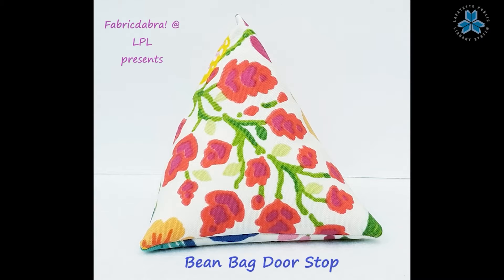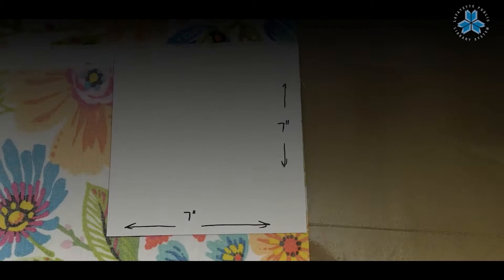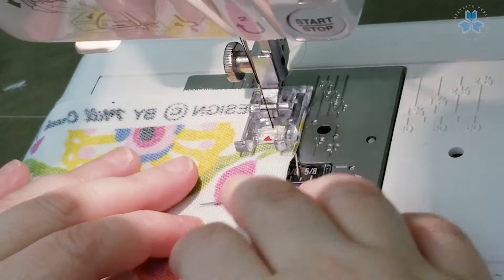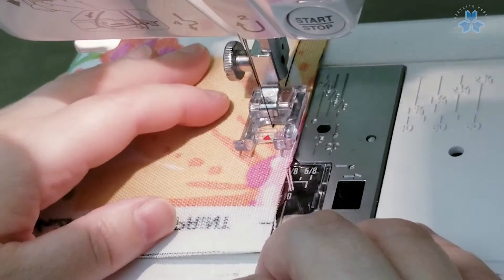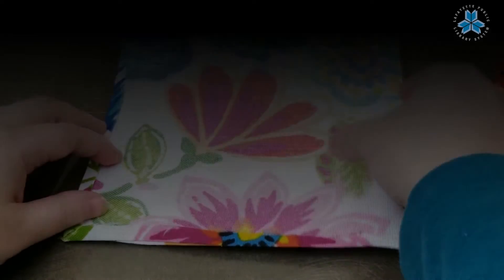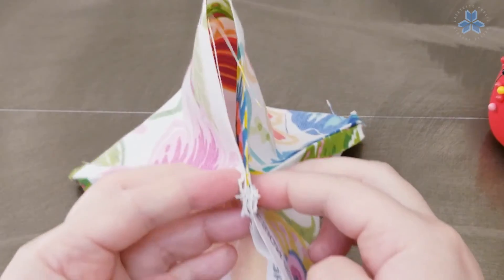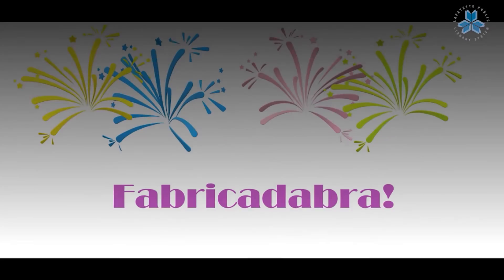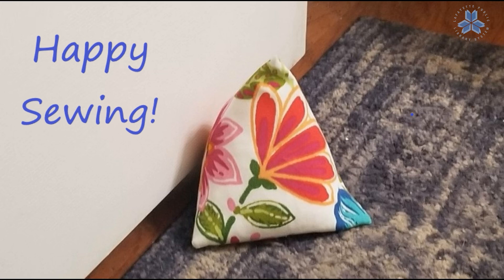Adult Grab & Go: Fabricadabra! Bean Bag Doorstop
Learn the "magic" of sewing by making small beginner projects like this cute doorstop!